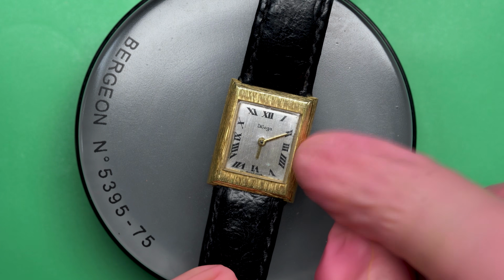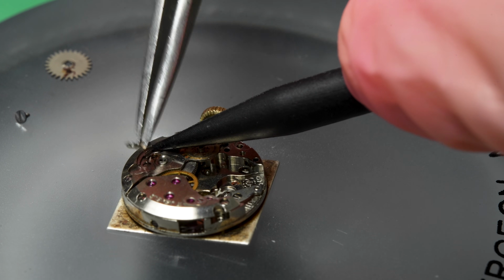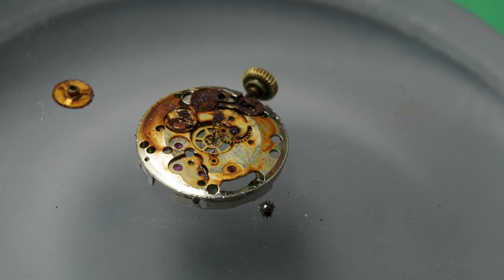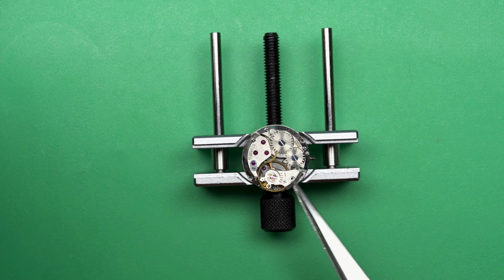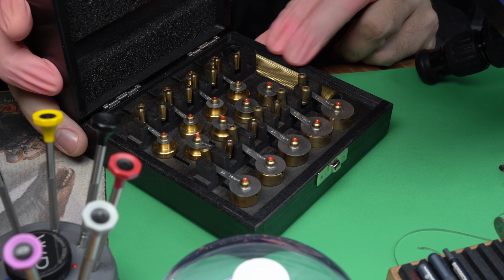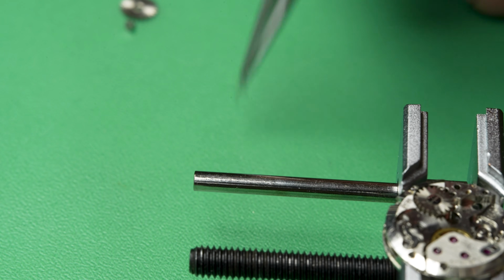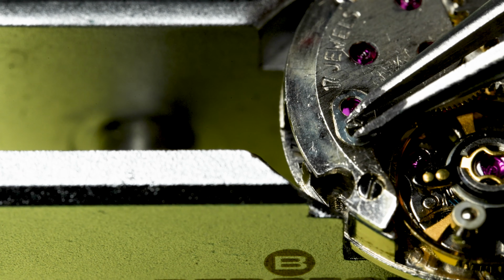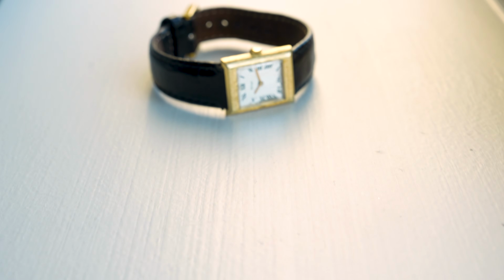My Aunt Said She Washed the Dishes With Her Dress Watch On...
Marshall is handed a nice vintage dress watch owned by his aunt. She said it had gotten "some fog" in it and had stopped working... As it turns out, that was just the beginning! Join Marshall as he tackles another watch restoration in an attempt to get this watch back on his Aunt's wrist!

Follow on Instagram for Project Updates in between video releases: @wristwatch_revival

Bergeon Screwdriver Set
Dumont Tweezer #3
Bergeon Springbar Tool
Bergeon Case Opening Ball
Bergeon Presto Hand Removal Tool
Bergeon Movement Holder
Horotec Hand Setting Tools
Bergeon Blower
Bergeon Case Opening Knife

Bergeon Quick Service Kit
Ultrasonic Cleaning Machine
Amscope Microscope
Multifunction Timegrapher
Sanding Sticks

CAMERAS AND AUDIO:

Main Camera, Sony A7III
Secondary Camera, Sony RX100
Tertiary Camera, Sony A6400
Main Macro Lens, Sigma 70mm f/2.8
Secondary Macro, Laowa 100mm f/2.8
Camlink 4k Video Converter
Shure MV7 Microphone
Audio Recorder, ZOOM H6
Small Sirui Tripod
Sirui Tripod Head for Overhead Camera

COMPUTER STUFF:

Apple Macbook Pro
Synology NAS
Seagate HDDs for NAS
Samsung Portable Drive